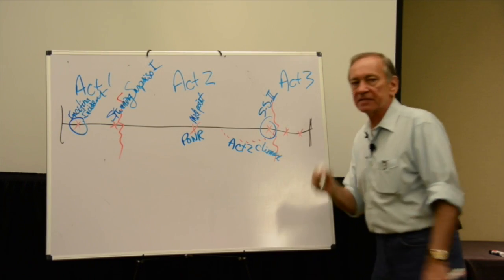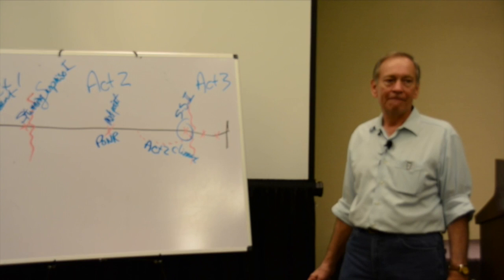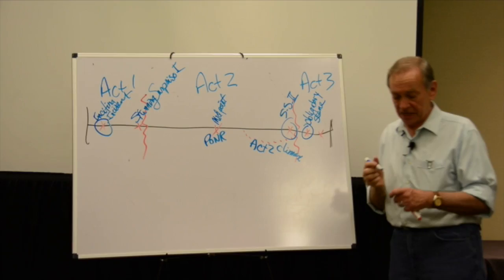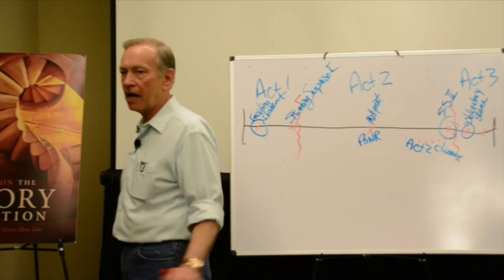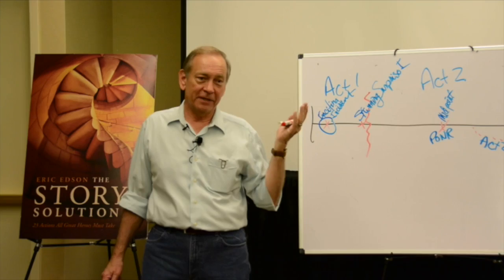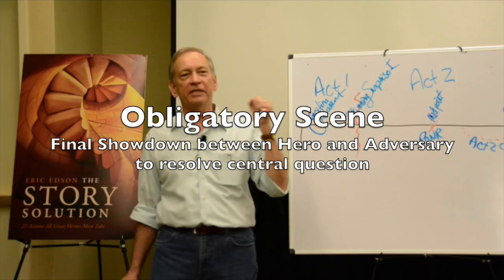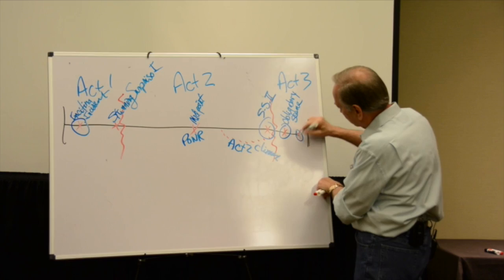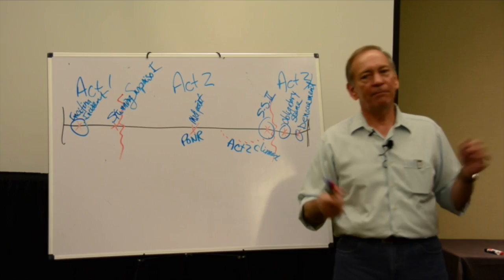Eric Edson - Obligatory Scene & Denouement - How To End Your Movie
- The two important elements need to take place in Act 3 of a video: the obligatory scene and the day new ma. The obligatory scene involves a strong human adversary engaging in a decisive battle with the hero. This scene determines the outcome of the story. The day new ma is a quieter moment that wraps up all major sub-stories and shows how they impact the main characters.

Highlights
- 🎭 Act 3 is crucial, but should not exceed 12-15 minutes to maintain audience engagement.
- 🤼 The obligatory scene is essential and involves a strong human adversary.
- 💥 The hero and adversary engage in a mano-a-mano battle to decide the story's dramatic question.
- 🎬 The adversary being personified as a human adds intensity to the scene.
- ✨ The day new ma is a quieter moment that must be included in Act 3.
- 🎥 This scene wraps up major sub-stories and showcases their impact on the main characters.
- 🏁 Both the obligatory scene and day new ma are vital to a successful video script.

About The Story Solution: Eric Edson’s The Story Solution provides concrete insights for those interested in writing a screenplay. Regarded as one of the best books on screenwriting, The Story Solution is currently #1 in its category on China Amazon. to download a complimentary book chapter and to see video and hear audio clips about creating characters. “Like” the Facebook page to receive tips on writing a movie script and scriptwriting.